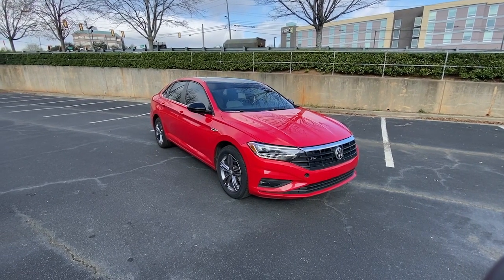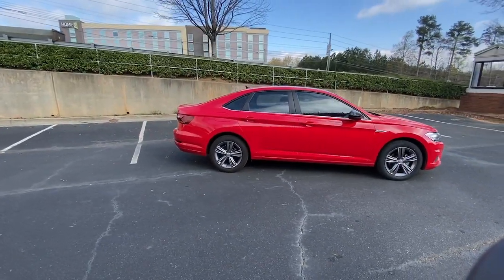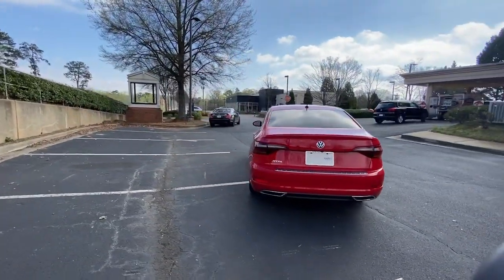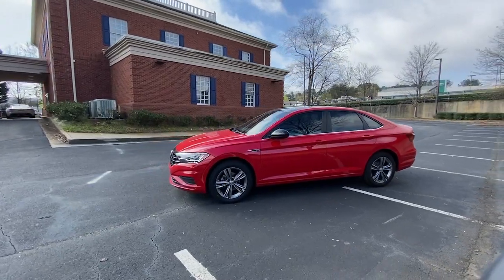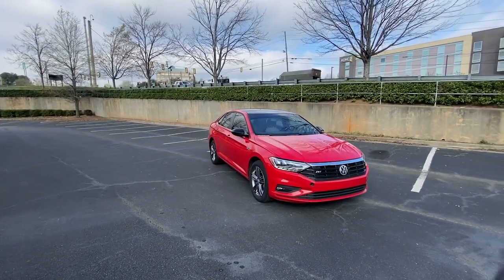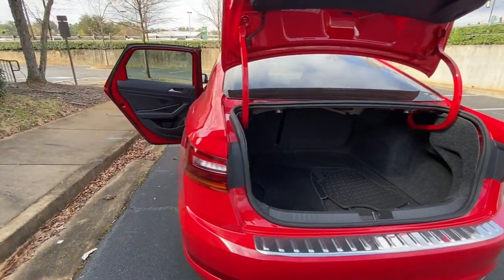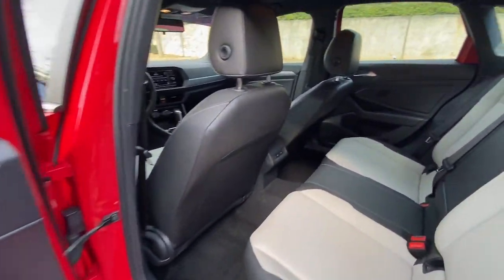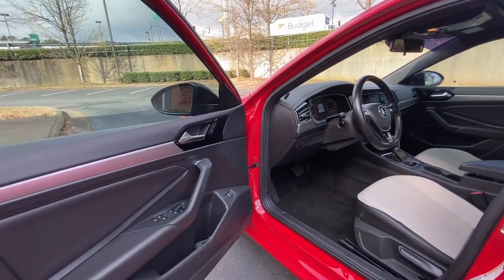2019 Volkswagen Jetta Alpharetta, Roswell, Johns Creek, Marietta, Sandy Springs, GA NVA230348A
Tornado Red Used 2019 Volkswagen Jetta R-Line available in Alpharetta, Georgia at Nalley VW of Alpharetta. Servicing the Roswell, Johns Creek, Marietta, Sandy Springs, GA area.

2019 VW Jetta 1.4T R-LINE - NALLEY INSPECTED !! Tornado Red w/ Storm Gray / Black V-TEX Interior, Only 80k Miles, 8-Speed Automatic w/ Tiptronic (ECO Mode Select)- Power Panoramic Sunroof / Moonroof Pkg- R-LINE Cold Weather Pkg- 6.5 Media Touchscreen System- VW Car-Net App Connect (Smartphone Integration)- Bluetooth Connectivity- Active Blind Spot Monitoring System w/ Rear Traffic Alert- Forward Collision Warning w/ Lane Keeping System (Lane Assist)- Blind Spot Monitoring System w/ Rear Traffic Alert- Remote Keyless Access w/ Push-Button Start- Climatronic Dual-Zone Automatic Climate Control- Heated Front & Rear Seats w/ Heated Steering Wheel- Rear-View Camera System- Leather Wrapped 3-Spoke Multi-Function Steering Wheel- TPMS (Tire Pressure Monitoring System)- Split-Folding Rear Seats- 4-Speaker Premium Sound System*** Absolutely Loaded w/ Equipment ***NALLEY INSPECTION / SAFETY INSPECTION Completed !!Check out Clicklane at nalleyvw.com for 100% online car buying! Fast and simple with delivery straight to your home. Contact our internet department for more information.